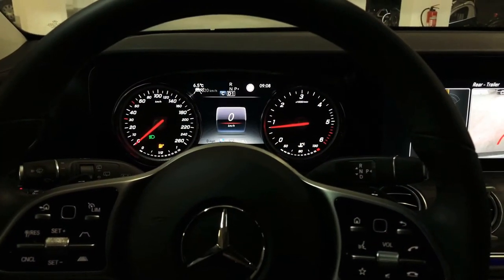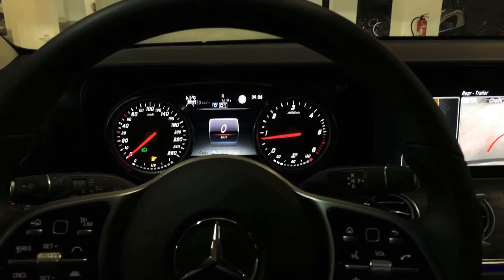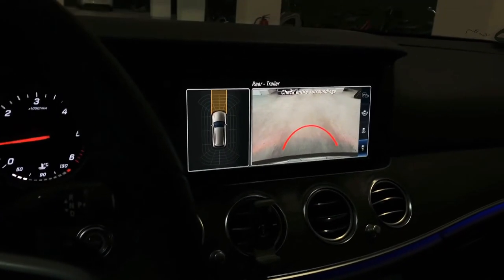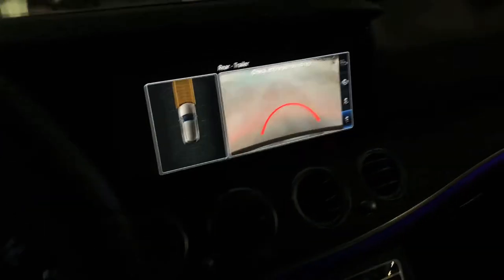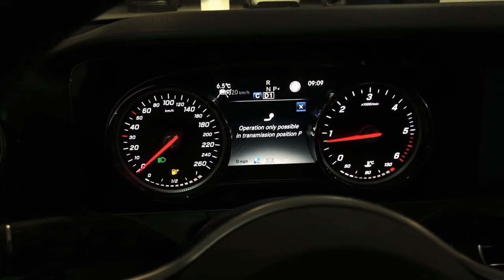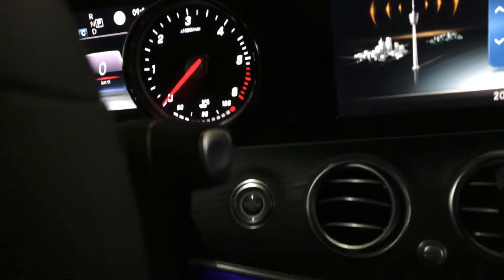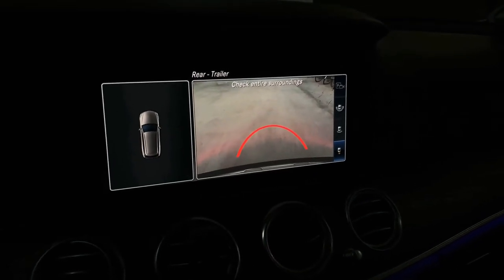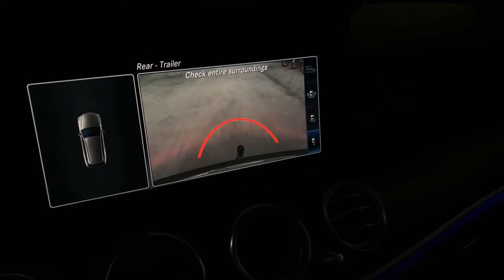MERCEDES E-CLASS ALL-Terrain 2019 - Extending trailer hitch while driving!?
Today we test if it is possible to extend the trailer hitch while driving!

MERCEDES-BENZ E 220 d 4Matic T All-Terrain 9G-TRONIC Avantgarde

Doors: 5
Transmission: Automatic
Power: 143 kW
Maximum speed: 231 km/h
Fuel type: Diesel
Gears: 9
Fuel consumption: 5.6 l/100 km
Displacement: 1,950 ccm
Engine type: DIESELMOTOR
Schwackecode: 10389532
CO2 emissions: 149.0 g/km

-- Optional extras --

Active Distance Assistant DISTRONIC The Active Distance Assistant DISTRONIC automatically controls distance and speed...

Trailer hitch with ESP trailer stabilisation When not in use, the trailer hitch can be swivelled electrically behind the rear bumper...

Brake system with larger brake discs on the front axle Brake discs perforated at the front and brake calipers with "Mercedes-Benz" lettering at the front.

Entrance rails with Mercedes-Benz lettering, illuminated With an illuminated "Mercedes-Benz" lettering, the front door sills made of brushed stainless steel set sporty-exclusive highlights...

LED high performance headlamp with integrated daytime running light. In addition to their striking appearance, the LED high performance headlamps offer greater safety..

Paintwork: metallic selenite grey metallic

Load compartment management EASY-PACK-Fixkit - Load securing rails - Fastening elements - Telescopic bar - luggage rack

Leather imitation ARTICO/fabric Norwich Leather imitation ARTICO/fabric Norwich black

Centre console wood ash black open pored

Package: Storage - Double cupholder in the centre console for 2 x 750 ml - Bottle holder in the front door pockets, map pockets on the back of the front seats...

Package: Business - LED high performance headlight with integrated daytime running light - fuel tank 66l (60l for 300 en) - SD card navigation: extends the Audio 20 GPS to an online capable multimedia system with SD card navigation, live traffic...

Package: Driving Assistance package Active Distance Assist DISTRONIC Active Steering Assist Active Brake Assist with junction function Evasive Steering Assist Active Blind Spot Assist...

Package: KEYLESS-GO Package - Trunk lid remote locking - Servo lock for trunk lid - HANDS- FREE ACCESS and recessed grip lighting
Package: Memory - front seats, head restraints and steering column electrically adjustable with memory function and gap-free seat cushion depth adjustment - 4-way...

Package: Parking package with rear view camera The parking package with rear view camera facilitates the search for and selection of parking...

Package: Sun protection package Comfort double sun visors (can be pulled out and opened in two parts) with make-up mirror for driver and front passenger...

Package: mirror package Interior and exterior mirrors automatically dimming on driver's side, exterior mirrors electrically foldable left André right...

Radio navigation: COMAND Online - high-resolution media display with 31.2 cm (12.3") screen diagonal - online-capable infotainment systems. -3D map display and dynamic route guidance - Live Traffic...

Radio Accessories: Digital Radio For the standards DAB, DMB and DAB+. The digital radio offers noise-free sound in CD quality via DAB (incl. DAB+ and DMB) and additional information...

Heated windscreen washer system incl. wiper water tank, windscreen washer nozzles and wiper water hoses heated

Seats: Seat heating for driver and front passenger - 3 different heating levels can be selected individually for each seat at the push of a button

230 V socket in the rear

Telephone accessories: Multifunctional telephony - this equipment integrates the mobile phone perfectly into the vehicle...

Glazing: Dark tinted glass all around the B-pillar for thermal insulation - the rear side windows and rear window in dark tinted glass for thermal insulation...

Telephone accessories: Pre-equipment for digital vehicle keys for smartphones With the pre-equipment you have the technical basis to use the smartphone as a digital vehicle key...

Decorative elements wood ash black open-pored